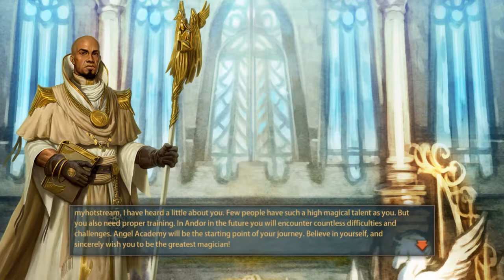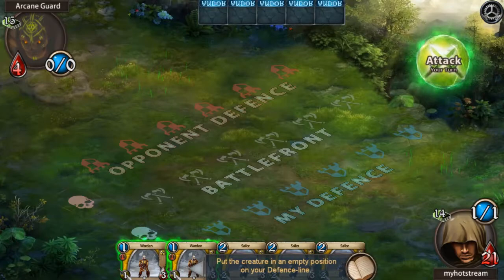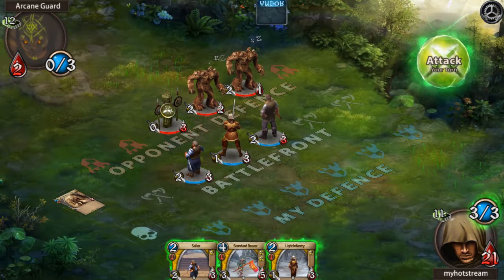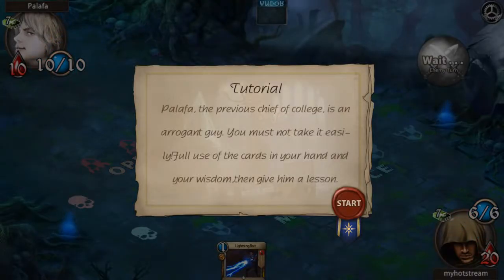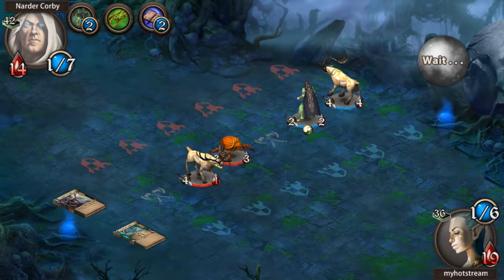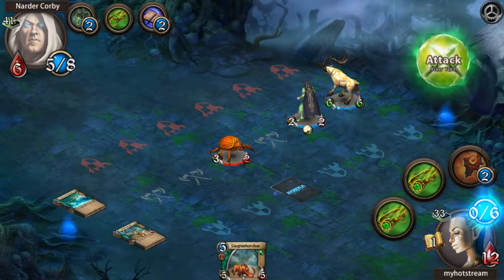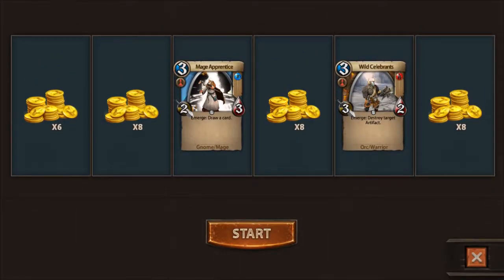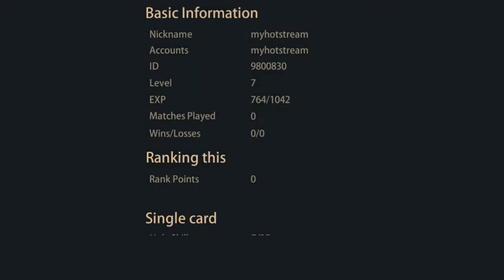Andor - the Cards of Wonder - First Impressions & Tutorial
Moving my streams over to Twitch, Live streams, first impressions and let's plays daily/weekly. Key provided by developer/publisher, all views are my own as per usual.  Check out my Hot Streaming playlist at the end of the video. Interested in any particular game? Post a comment and tell me about it!

Bring your creativity and enthusiasm and quickly enter Andor's fantasy world! Whether you are a Paladin with a bright deck or a Necromancer with an evil deck, you will compete with players from all over the world on the arena. As long as you are passionate about strategy and tactics, "Andor - Card of Wonder" will surely bring you an experience you have never had before.
Game Features
Unique Battlefield Setting
The game’s battlefield is designed with three-lines , your defence-line, opponent’s defence-line and the battlefront,whoever can get more control of the battlefront will obtain a greater advantage!

Unique Spell Settlement Mechanism
Unlike other card games, spells are hidden after they are used and do not take effect immediately.
You need to see through the opponent's mind and anticipate his actions, then implement effective interference and counterattacks, disrupt the opponent's planned deployment and win your own victory.

Countless Combination of Deck Building
Nearly 500 cards are at your service. As long as you give full play to your imagination, you can even build a powerful deck that is coexistent with justice and evil, and create decks with almost unlimited possibility.

Powerful Enemies
There are dozens of adventure missions in the Andor world,full of challenges and fun, waiting for you to experience!
Growing up with Community
This is a game developed by developers and players together. In the community, we maintain close interaction with players. We like to communicate with players, discuss game design with everyone, and collect feedback from everyone. Welcome to join our discussion group on Discord via following

SOCIALS